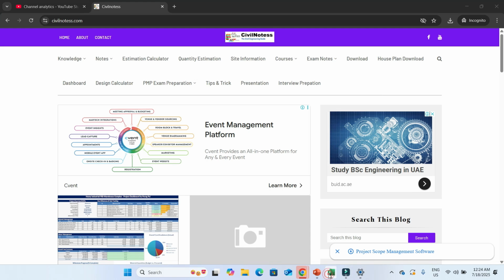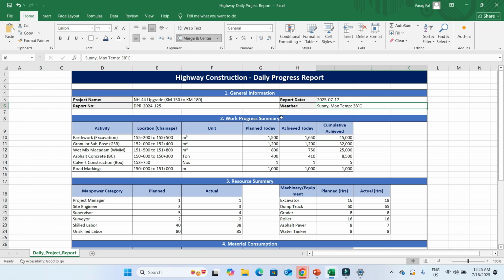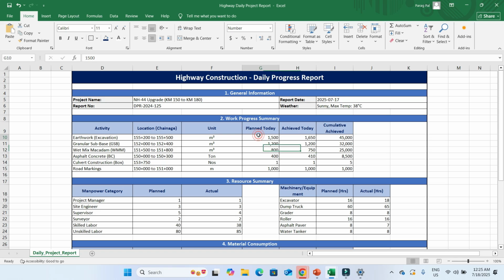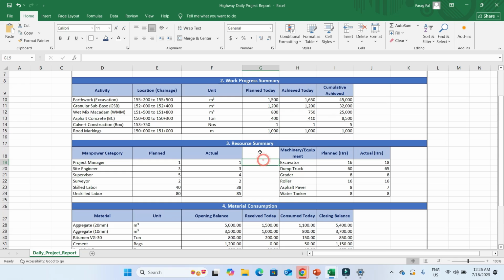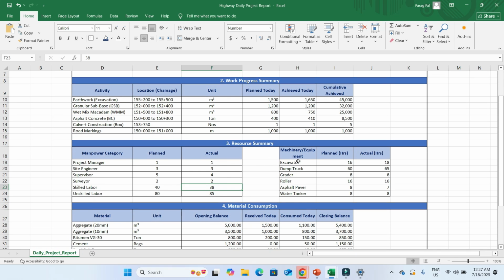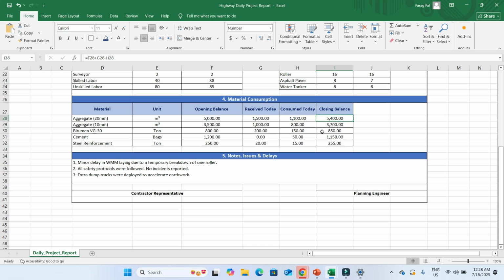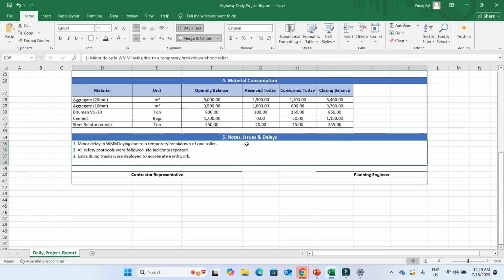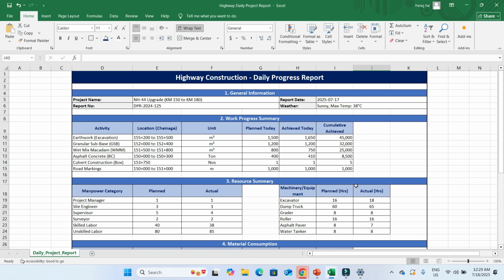Highway Daily Project Report format free Download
This video provides the detailed insight about the Highway Daily Project Report format and you can download it free from above link. Highway Construction require the daily progress report we also called as DPR you can Download DPR from above link in excel format.

In this video, you’ll get a FREE downloadable format of the Daily Progress Report (DPR) used in highway construction projects. Whether you're a civil engineer, site engineer, or working on road and infrastructure projects, this template will help you maintain accurate and professional records on-site.

📌 What’s Inside:
- Daily work tracking (earthwork, GSB, WMM, DBM, BC etc.)
- Equipment usage
- Manpower report
- Site material tracking
- Easy-to-edit Excel sheet

🎯 Perfect for:
✔️ Civil Engineers
✔️ Site Supervisors
✔️ Contractors
✔️ Project Managers
✔️ Government/PMGSY/NHAI projects

🛎️ Templates, Formats, Estimation, BOQ, AutoCAD & Civil Engineering Tutorials

DPR, Highway Project, Civil Engineering, Daily Progress Report, Highway Construction, Excel Template, Free Download, Construction Site Report, Road Project